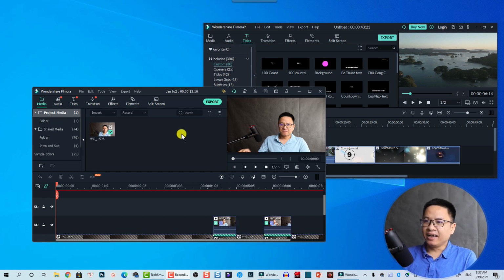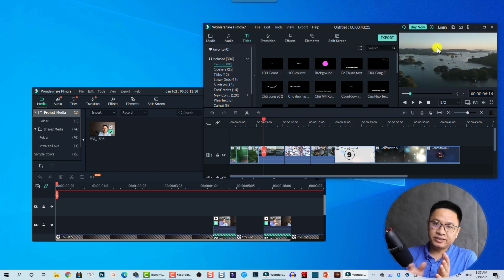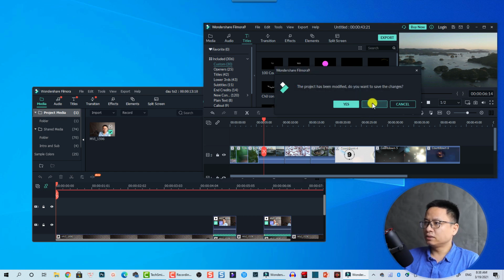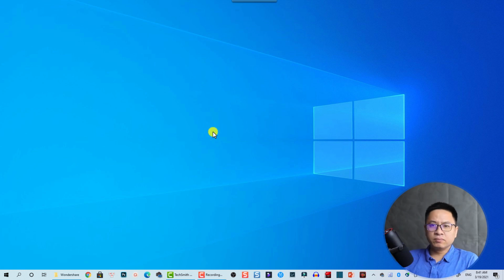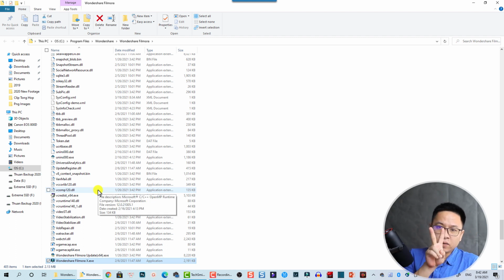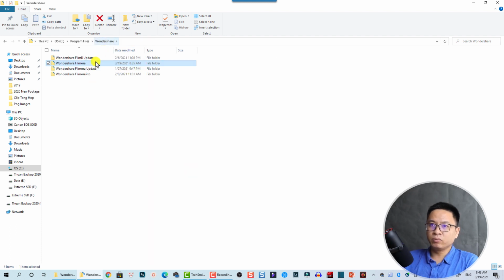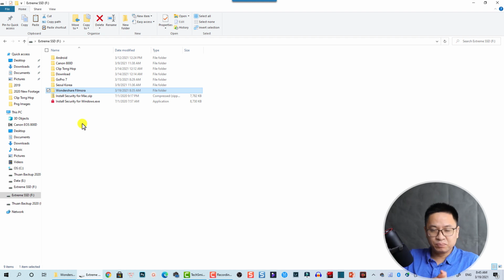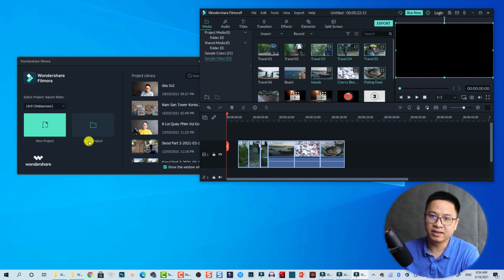How to KEEP Both Filmora9 and Filmora X on Your Computer - Running Two Version At The Same Time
This tutorial shows you how to keep both Filmora9 and Filmora X on your computer as well as how to run two versions at the same time. This tip is helpful for those of you who want to keep Filmora 9 as a backup option.